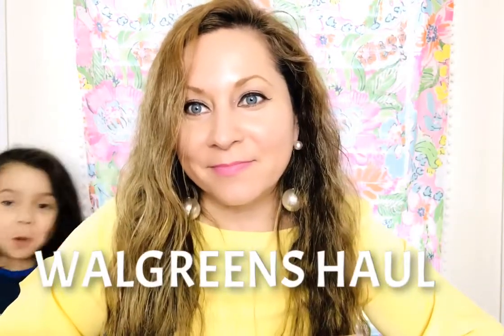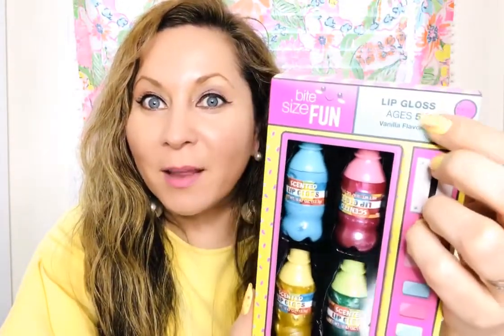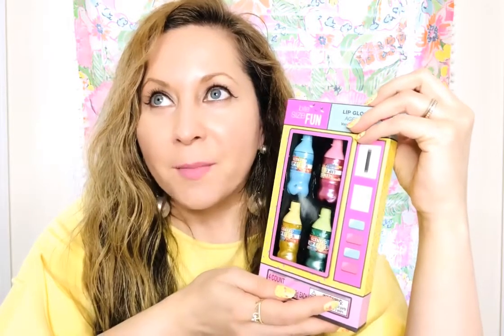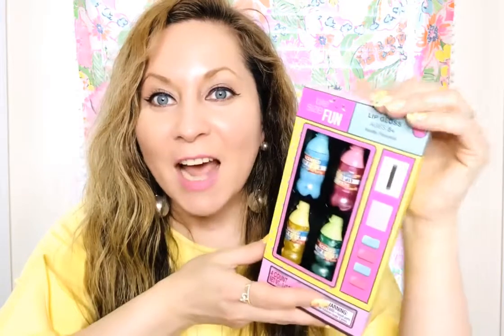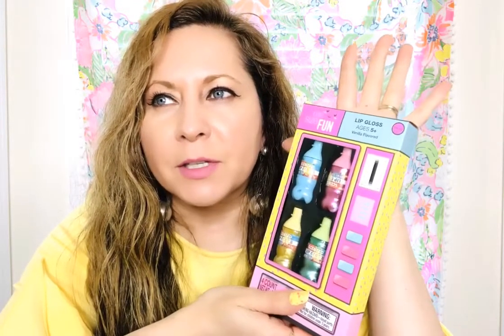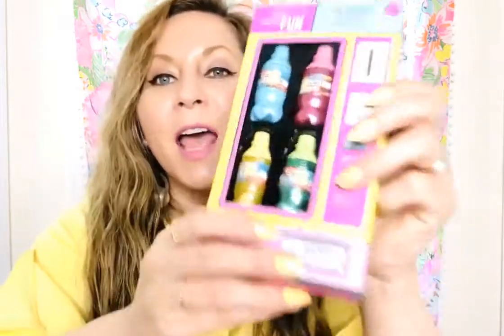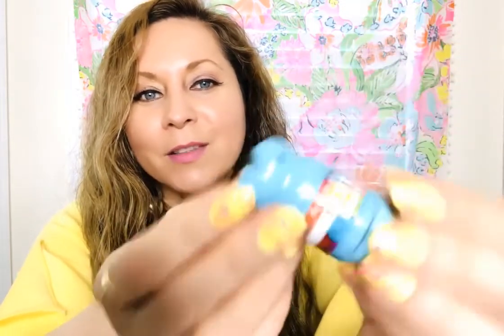💓WALGREENS 50% OFF HAUL 🤩💗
Hi everybody!

I hope you are all having an awesome day! I’m sharing with you some cute finds from WALGREENS walgreenspharmacy 🤩 💗💗

Everything I got in this haul is from AfterEasterClearance Easter2020 Spring2020 💗💗

Wishing you all a lovely day
And don’t forget to come back to check out my videos again
...I have lots more hauls to share with you 💗
Stay blessed , healthy and happy 💗

Love ya🤗😘😘

Kathy